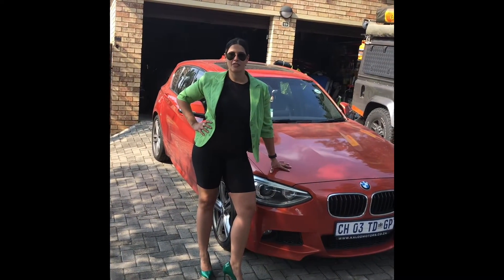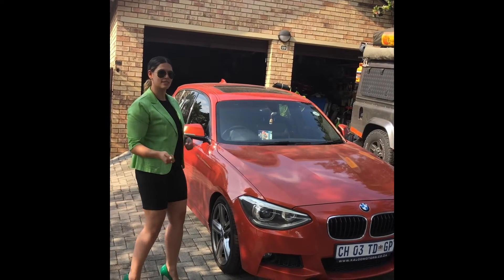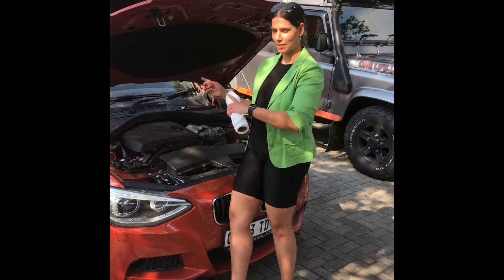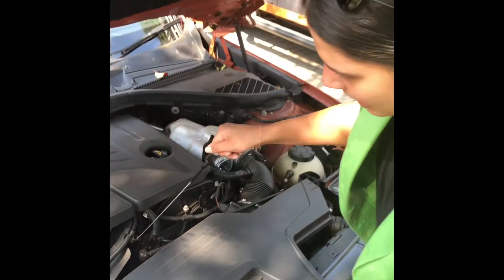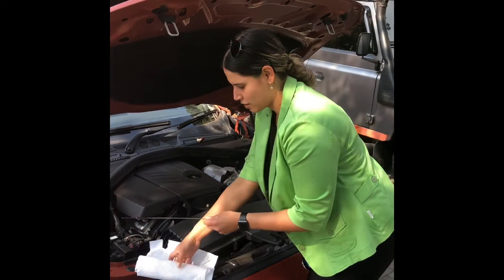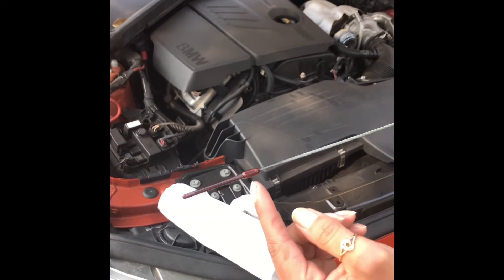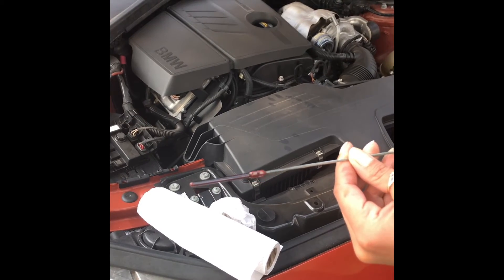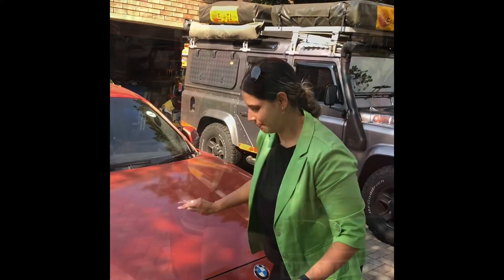Fashion Fab BMW 1 series-How to check your oil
Showcasing car care maintenance and fashion forward techniques to look after your BMW 1 series.
Follow for more hints and tips on your Vehicle for Sheer Driving Pleasure.